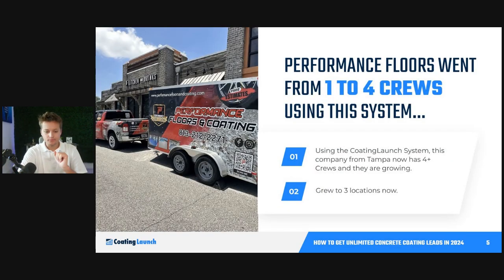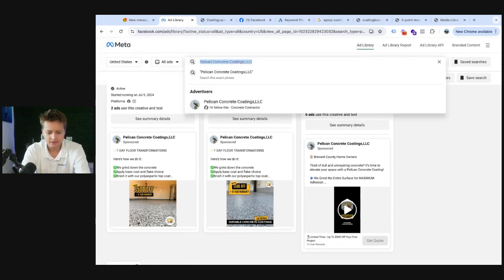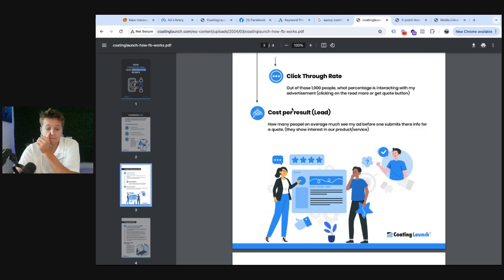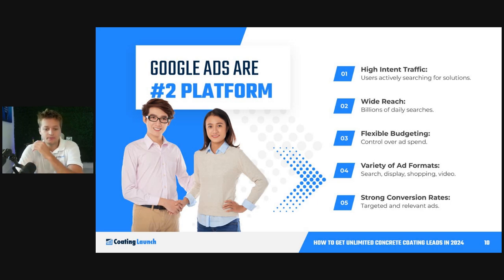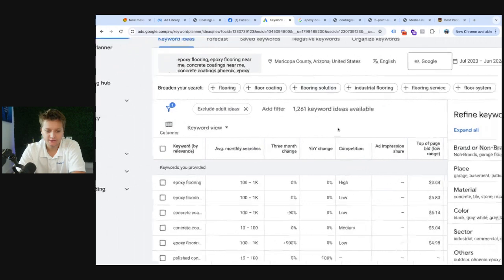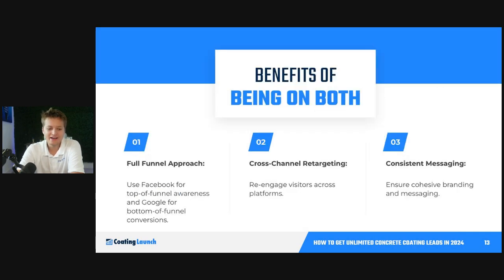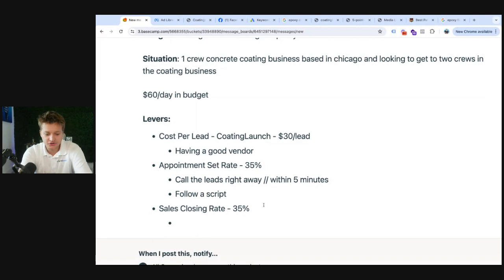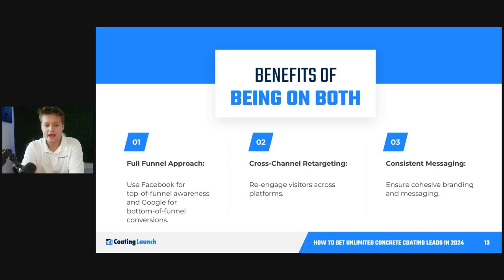How to Get Unlimited Leads in Your Concrete Coating Business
In this masterclass, we went over the exact strategies that you can use to generate more leads for your concrete coating business in 2024. If your looking to grow and take your company to the next level. This is a must watch video.

Get the 9 Profit Secrets to Growing a Coating Business 👉 grow.coatinglaunch.com

Marko Sipila
Founder @ CoatingLaunch